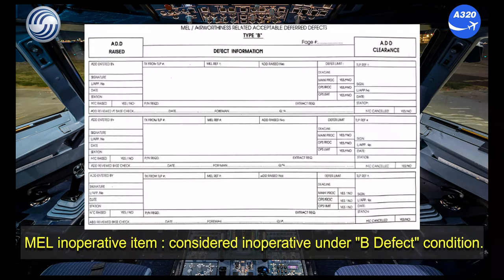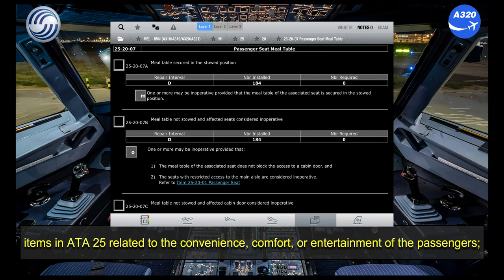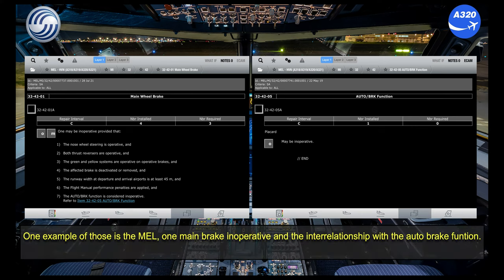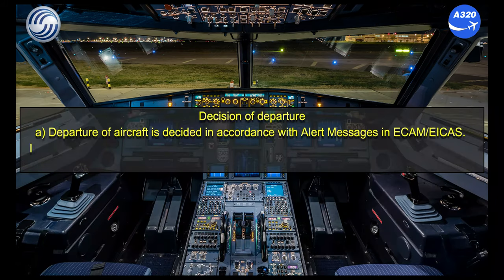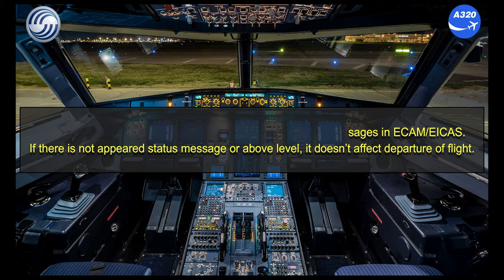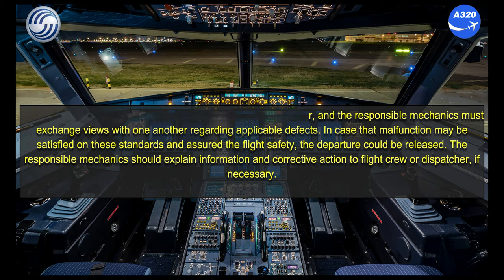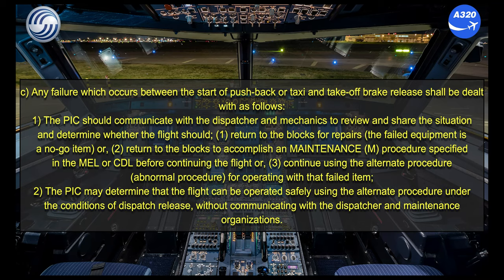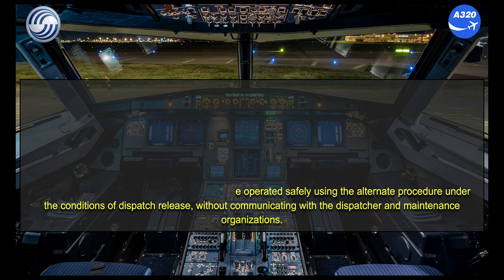A320 MEL operational procedures, CRITERIA FOR DISPATCH